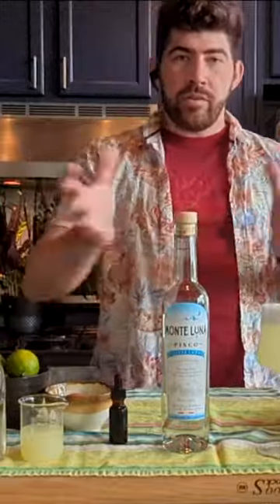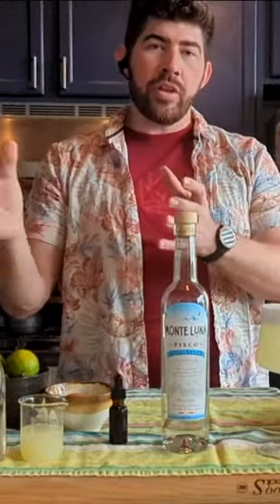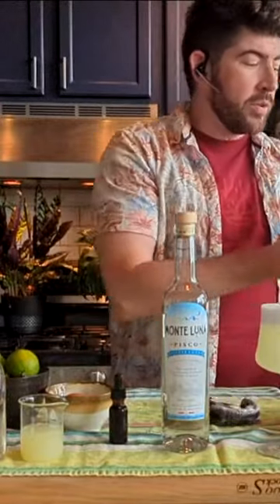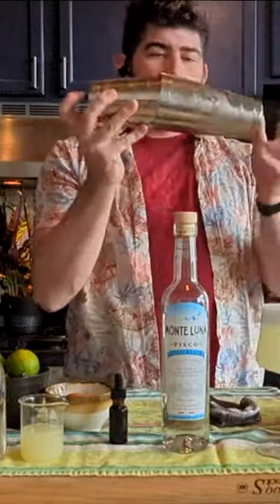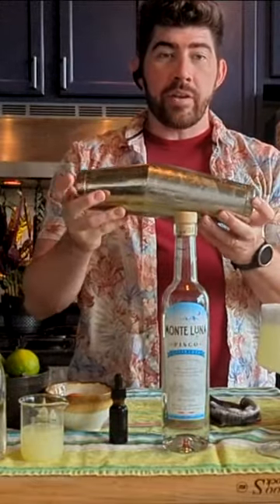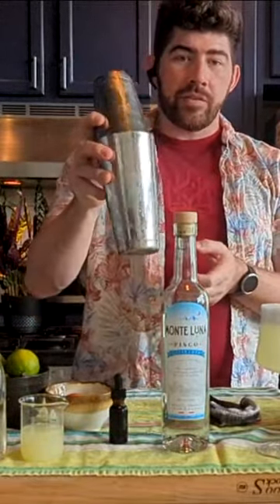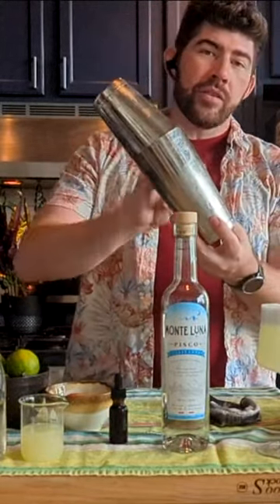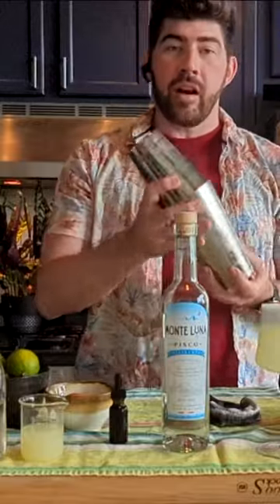How do you shake? Mike Ryan shows what's important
During our cocktail video on the Pisco Sour, with Beverage Director Mike Ryan, he explained what is important about the art of the shake